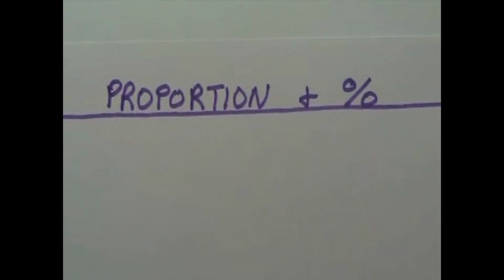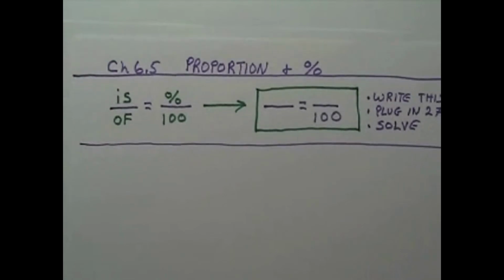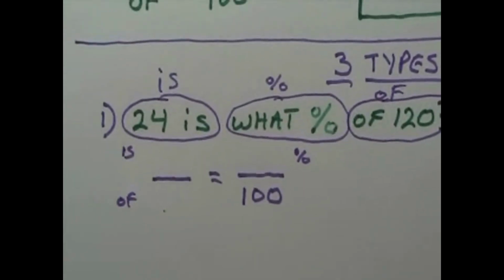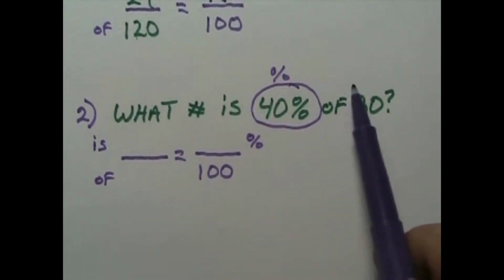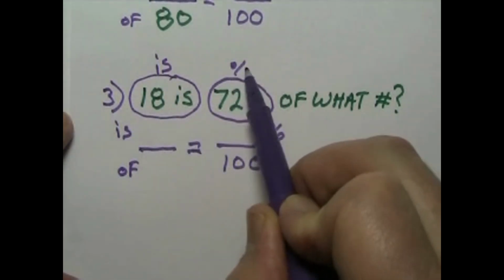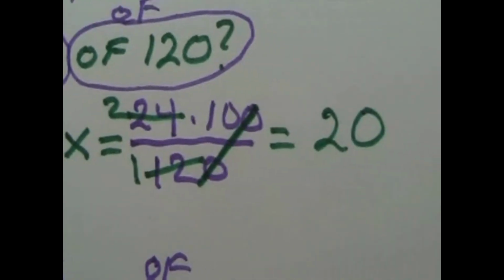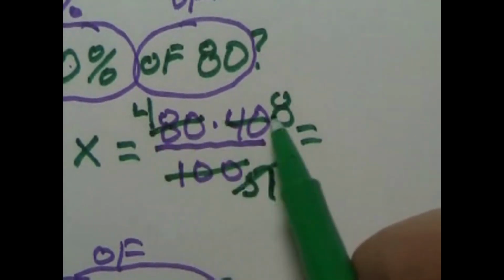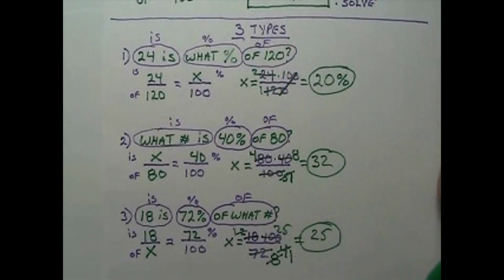Notes - Proportion and Percent